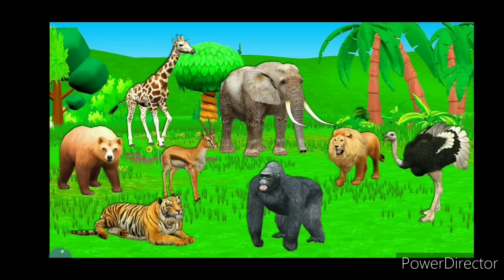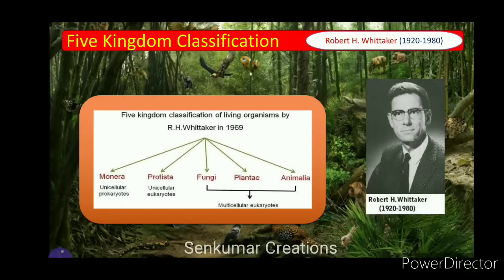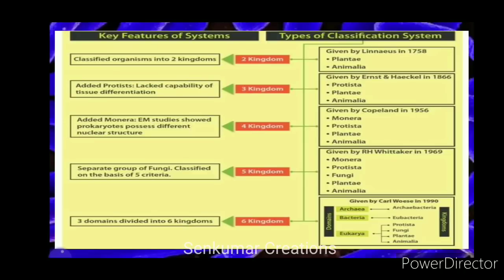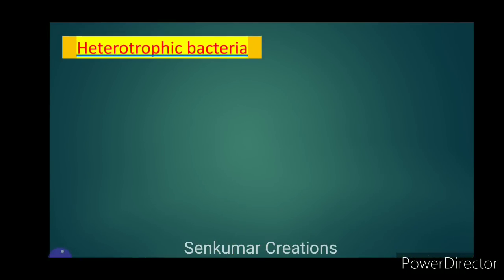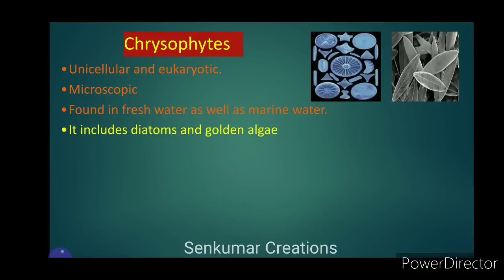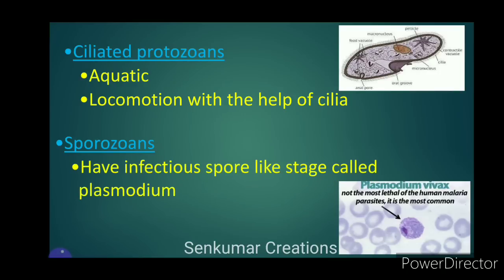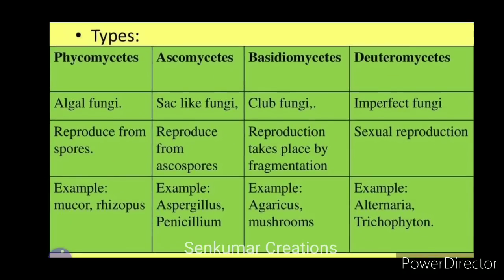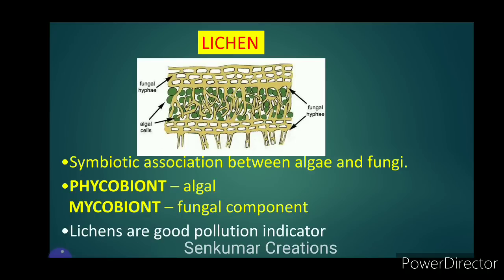Ch 2 Biological Classification |Biology|Grade 11| CBSE|NCERT|Senkumar Creations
This video contains the brief explanation about the CBSE  | NCERT | Chapter 2  in Biology Biological Classification